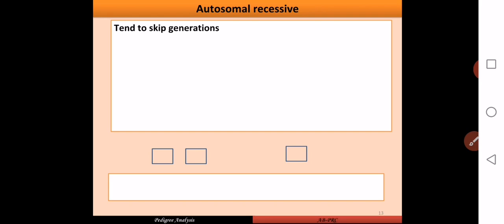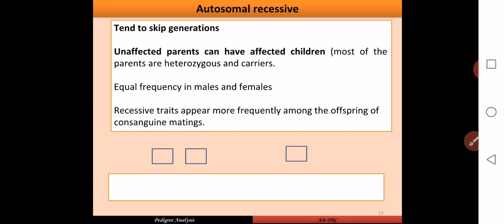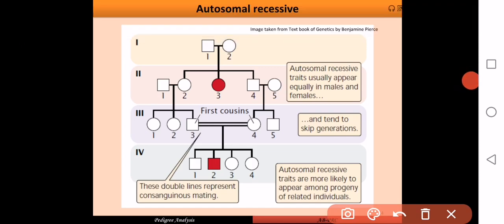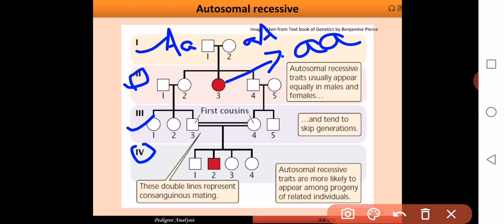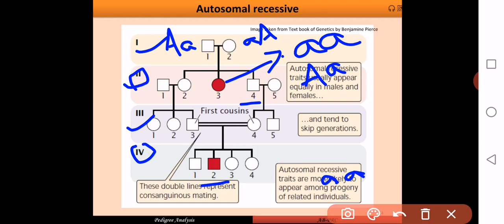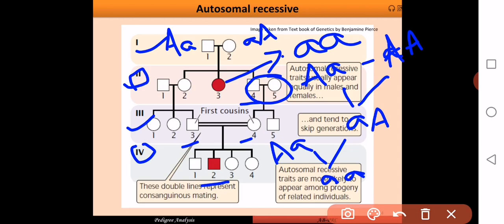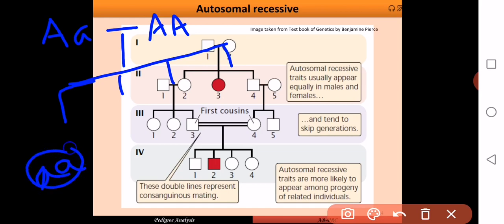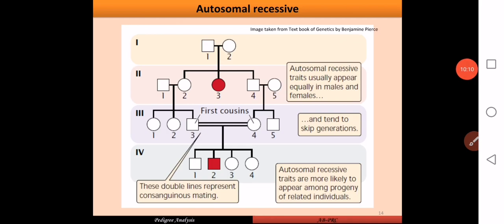Pedigree Analysis-Part 3-AB